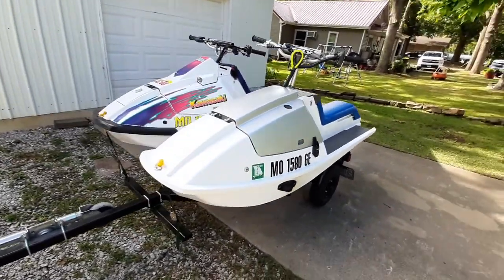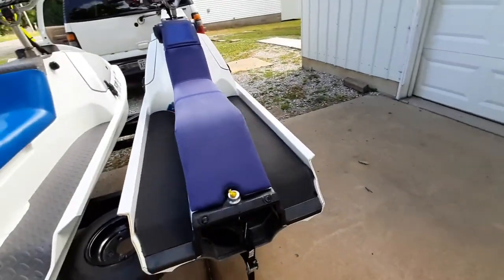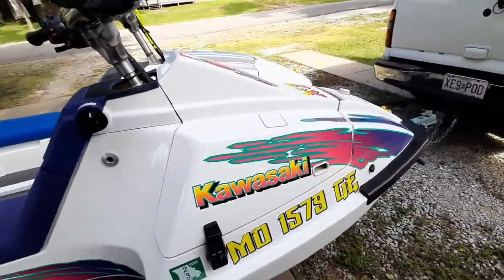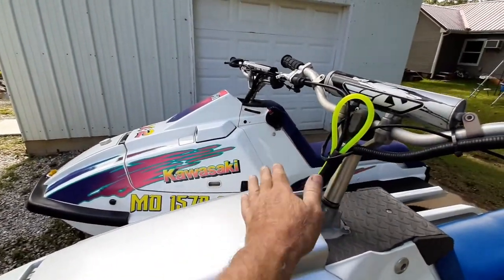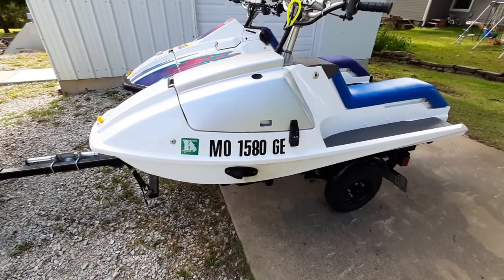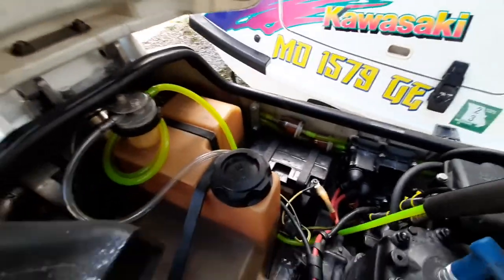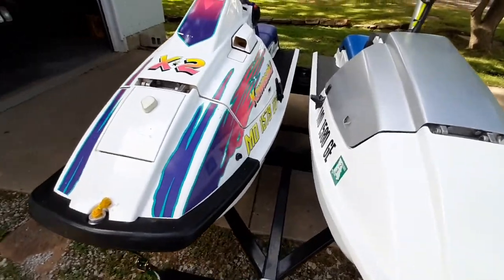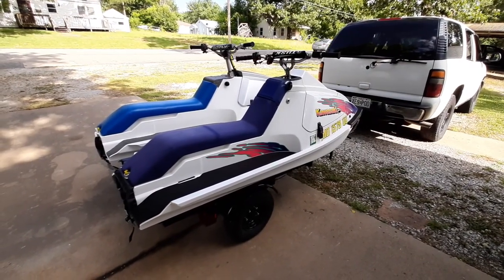Kawasaki X2 - A few mods I've done to my Jetski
A little chop and fill.